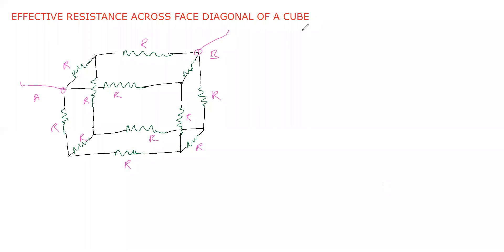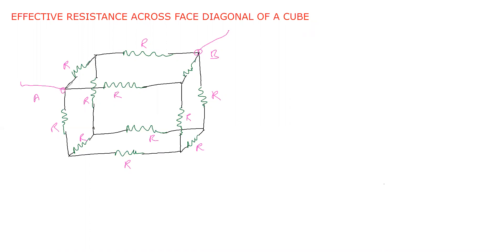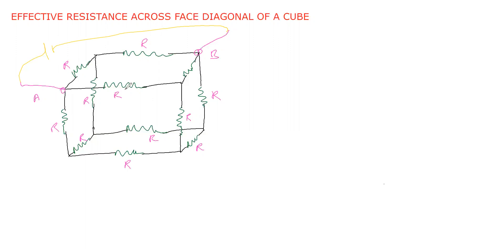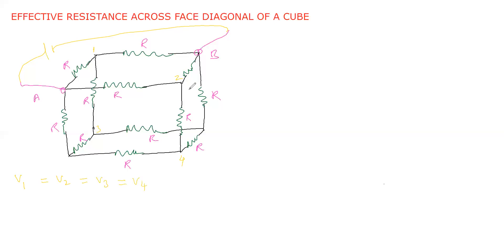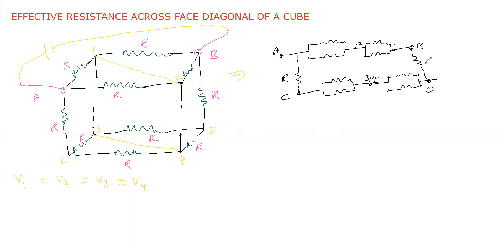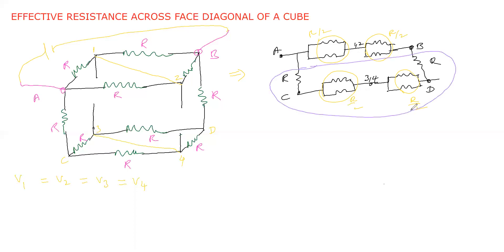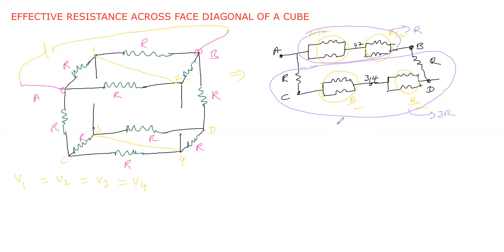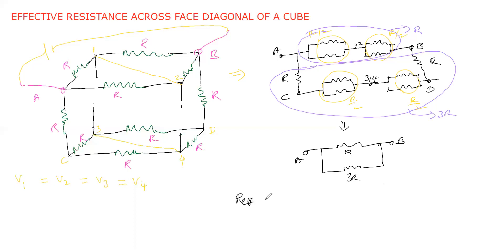effective resistance across any face diagonal of a cube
calculating total resistance across face diagonal of a cube by using potential concept